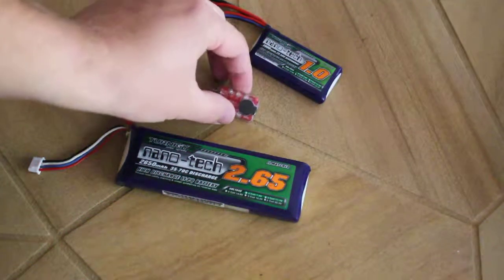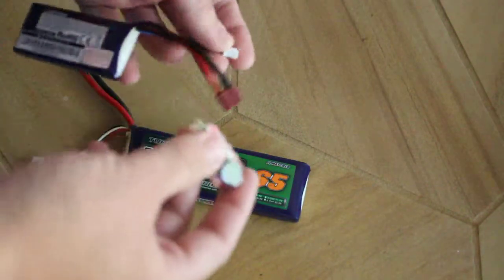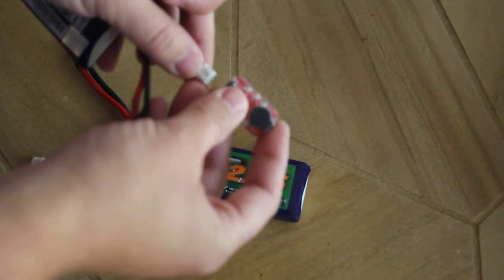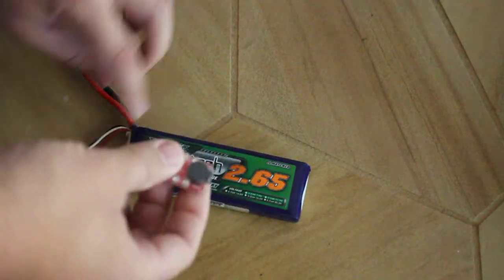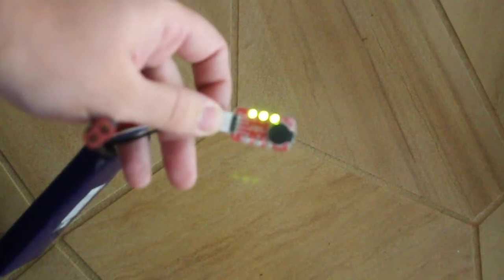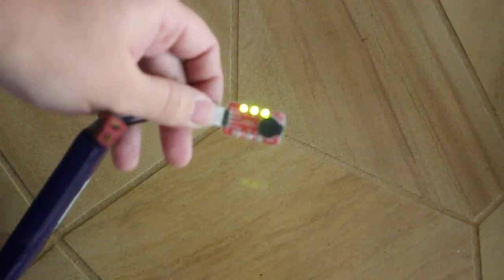7.4v - 11.1v Lipo battery monitor/alarm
7.4v-11.1v Lipo battery monitor/alarm.

 Can monitor 7.4v or 11.1v Lipos, simply plug the Lipo balance plug into the device and it takes care of the rest.

Has a series of LED's which are green when the cells are between 4.3v and 3.0v.

LED turns red and buzzer sounds when any cell drops below 3.0v.

32mm  x 18mm x 9mm dimensions